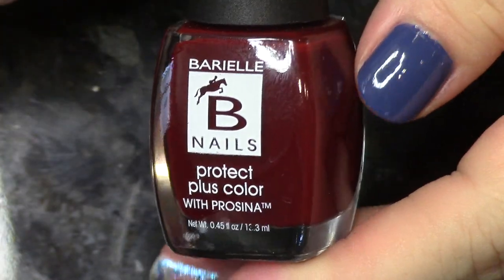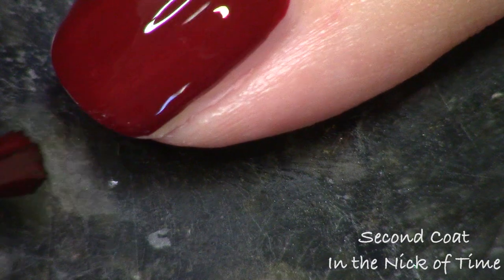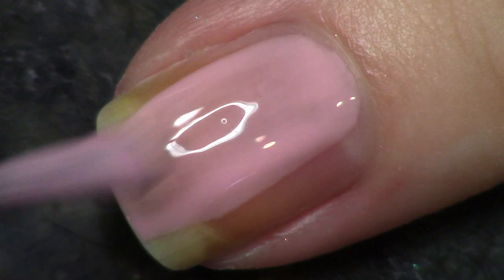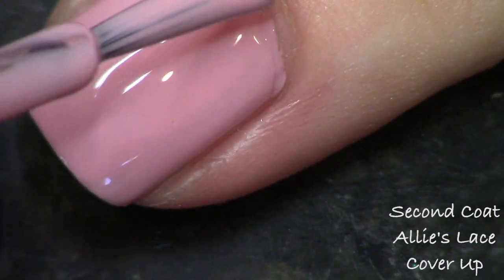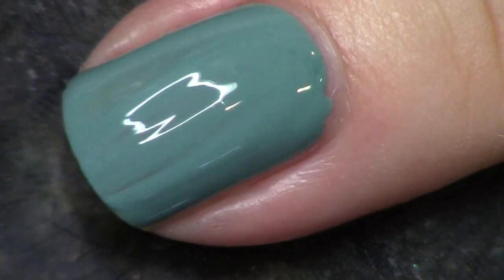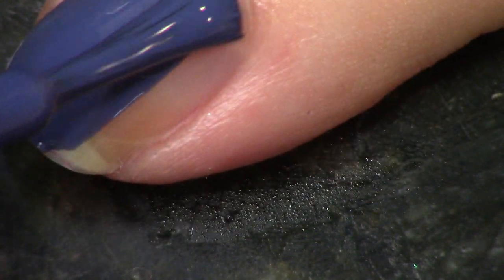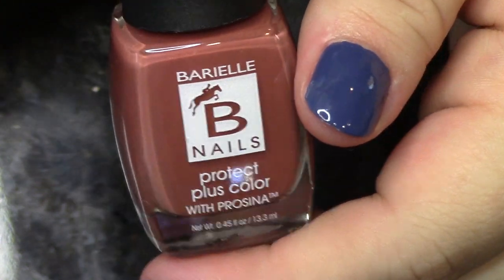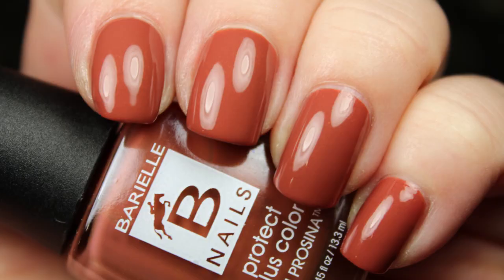Barielle New York at Night Collection | Live Application Review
Today we're looking at live application of the Barielle New York at Night collection.  If you'd like to check out their website you can do so

Polishes Swatched:
In the Nick of Time
Allie's Lace Cover Up
Ribbon & Lace
Pretty Woman
Vintage Gown
Shooting Star

Piano Covers by Phoebe Moon:
Somebody that I Used to Know- Gotye
Someone Like You- Adele

Tracy, CA
95378